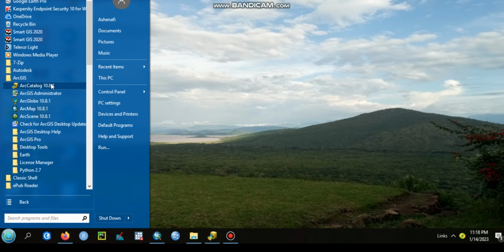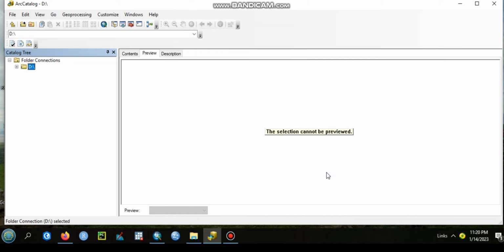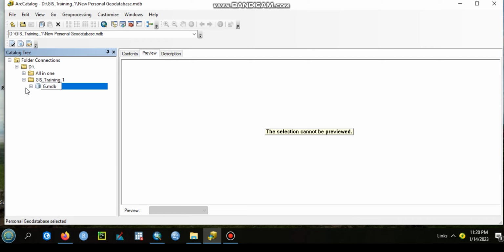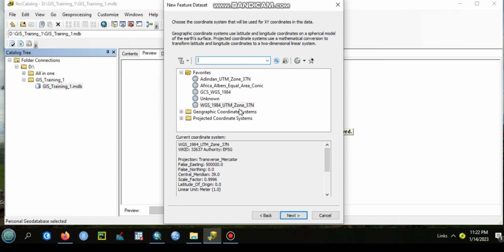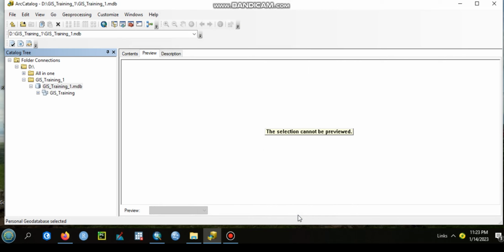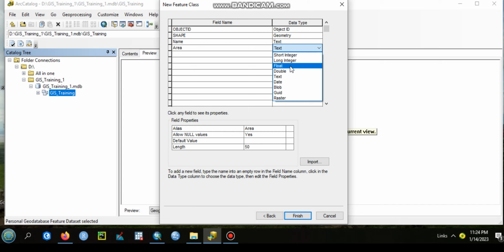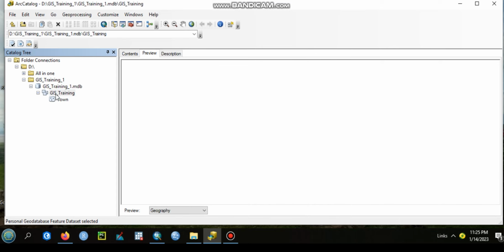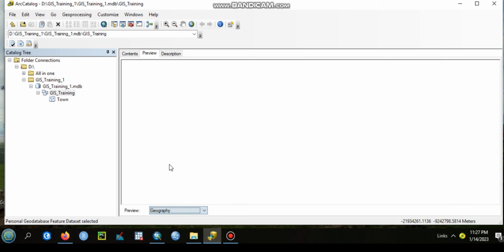How to use ArcCatalog First...?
In this video, basics of ArcGIS (ArcCatalog (database, data set and feature classes)) are displayed.